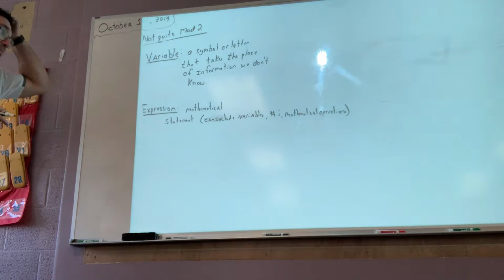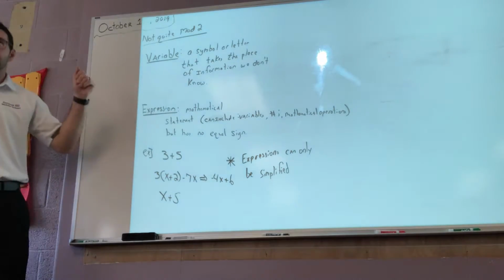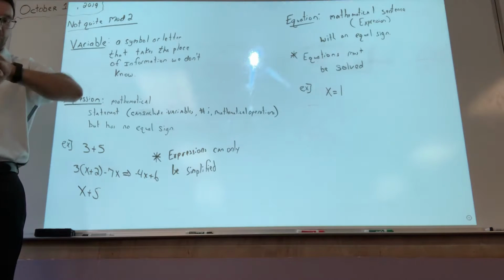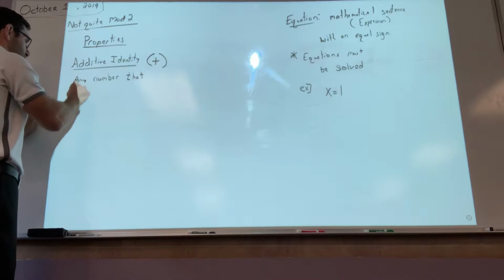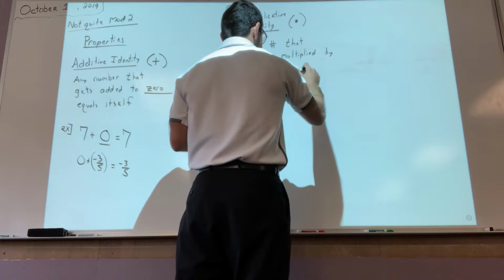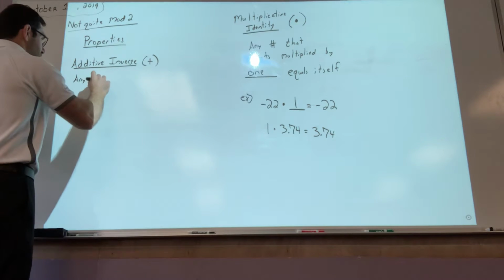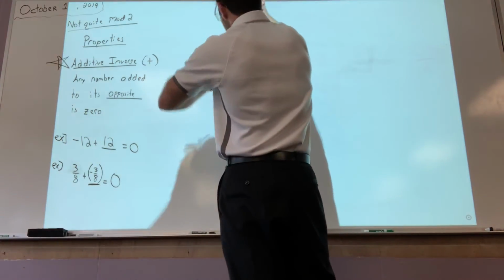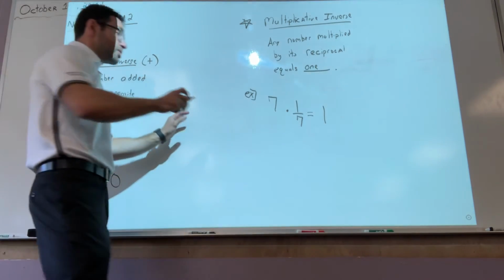Not Quite Module 2 (Properties)